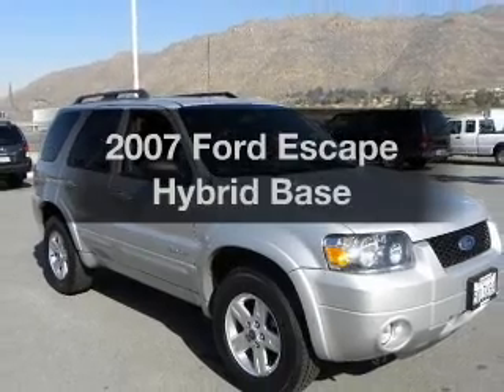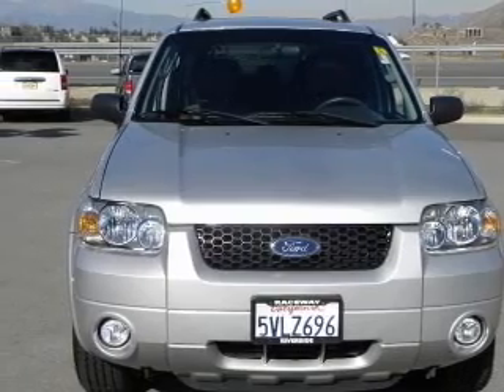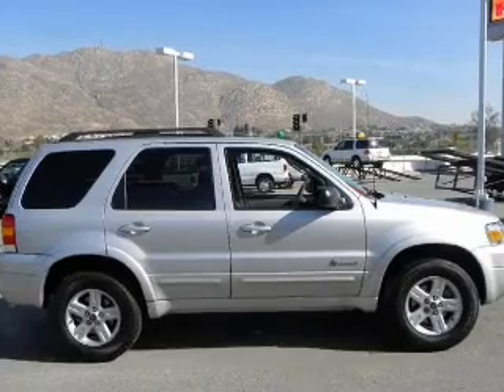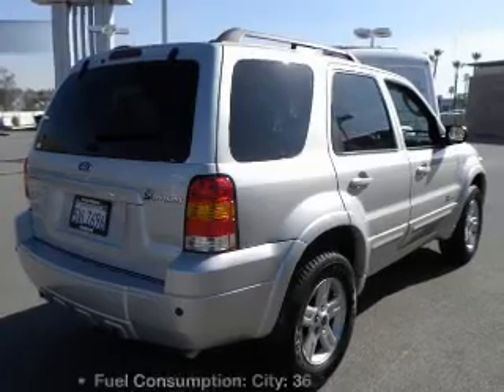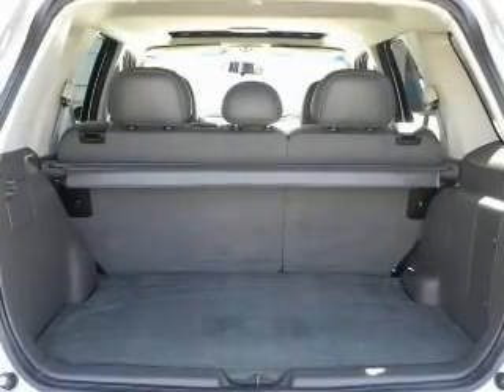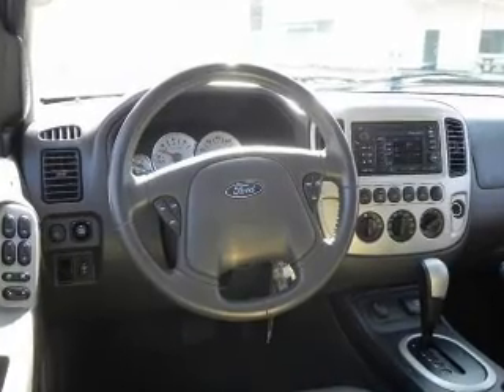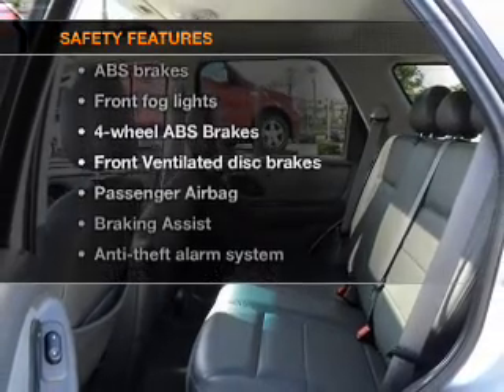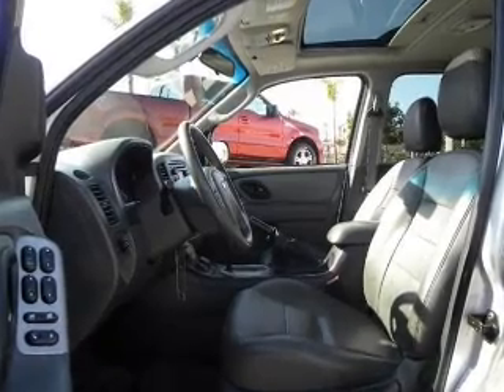2007 Ford Escape Hybrid - Riverside CA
Year: 2007
Make: Ford
Model: Escape Hybrid
Trim: Base
Engine: 2.3 liter inline 4 cylinder 16 valve
Transmission: Automatic CVT
Color: Silver
Mileage: 64490
Address:
5900 SYCAMORE CANYON BLVD